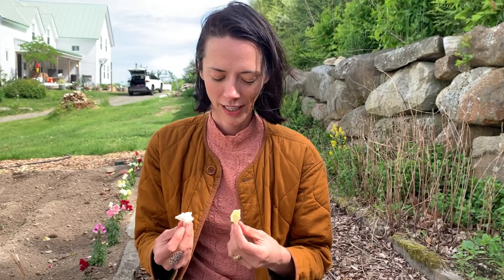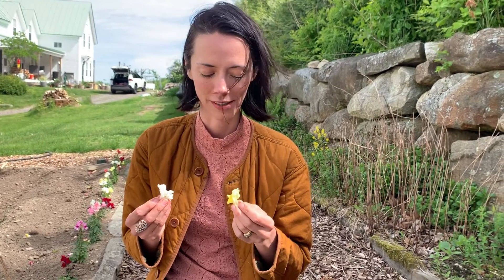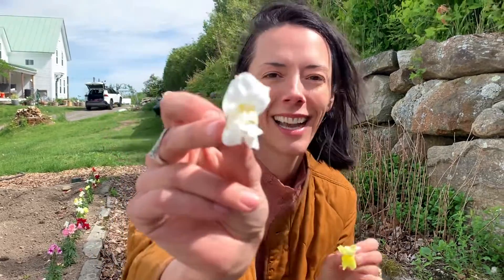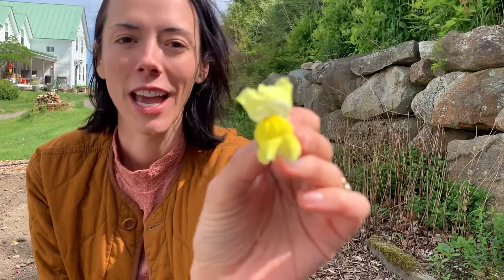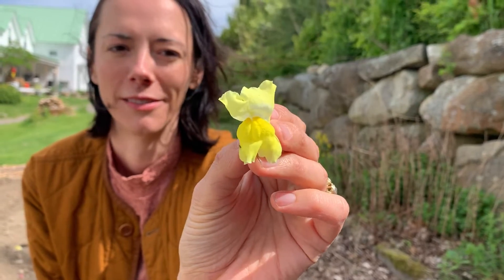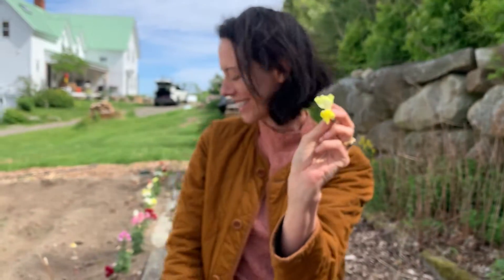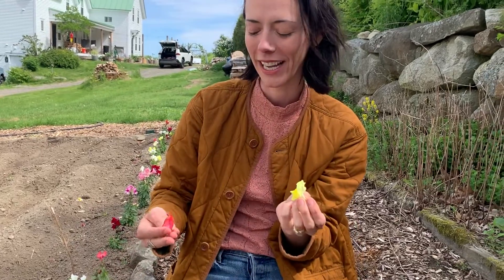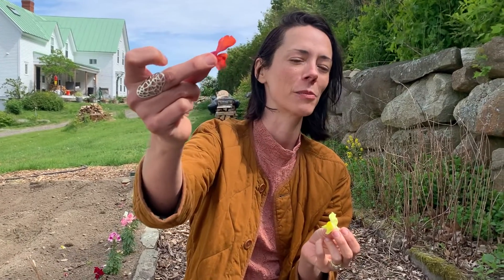Snapdragon Puppets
Put on a garden puppet show with snapdragons. Snapdragons are great flowers to grow if you kids/grandkids/little visitors to your garden. A fun garden trick is to pinch their sides to create an instant mouth puppet. They’re beautiful in cut flower arrangements too!